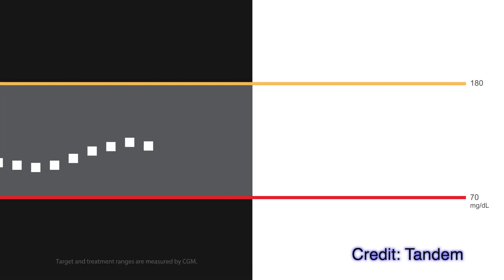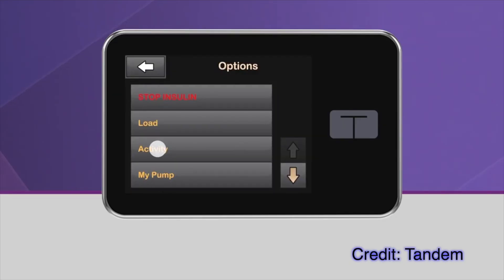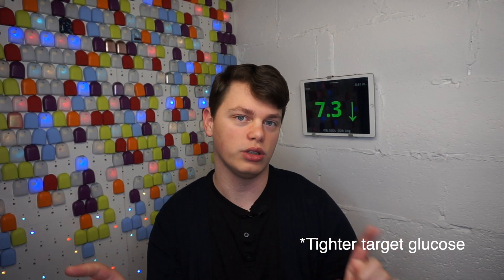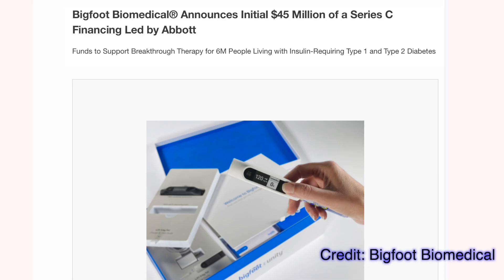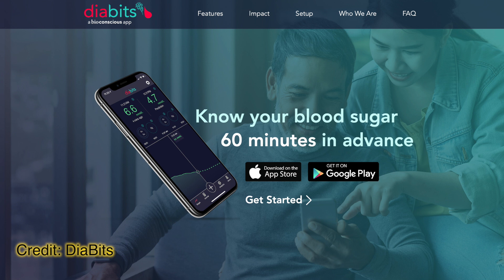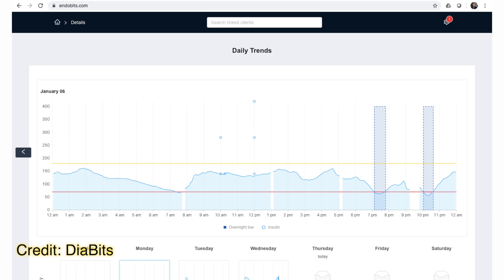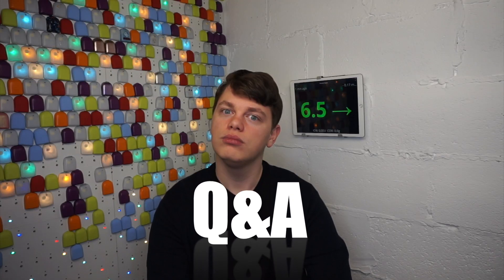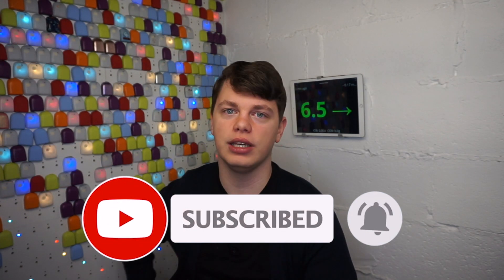January Diabetes Technology Report: ControlIQ is here; Dexcom+Livongo and more ...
Welcome to Januarys Diabetes Technology Report- first one of the year and this decade! In this episode: Commercial launch of ControlIQ ; Dexcoms partnership with Livongo; Bigfoot Biomedical is closed to launching their smart pen solution; Diabits launches Endobits.

Also, please let me know your questions for my Closed Loop Q&A in the comments.

Bigfoot Biomedical

Dexcom+Livongo